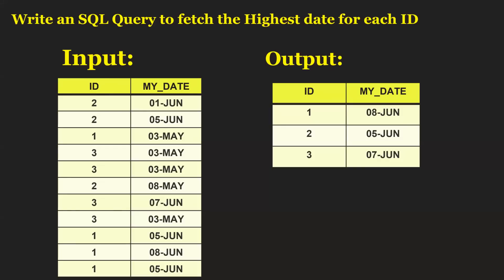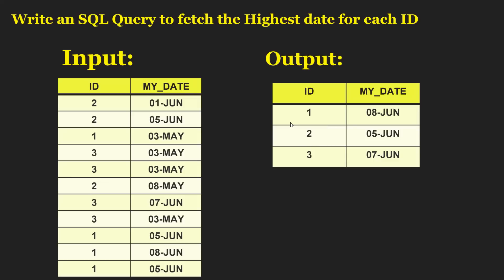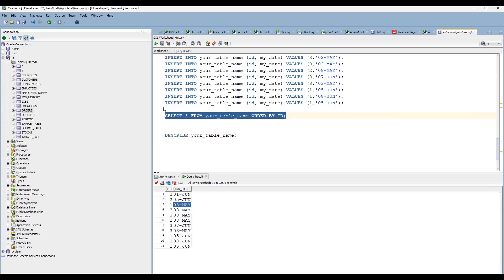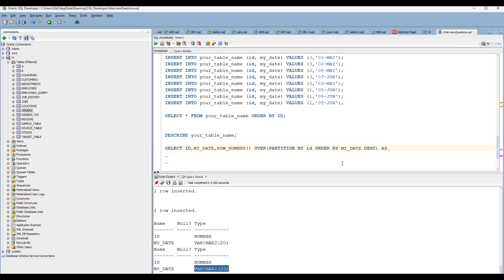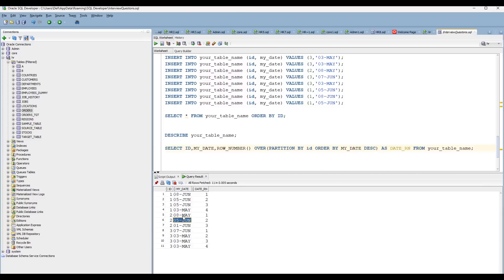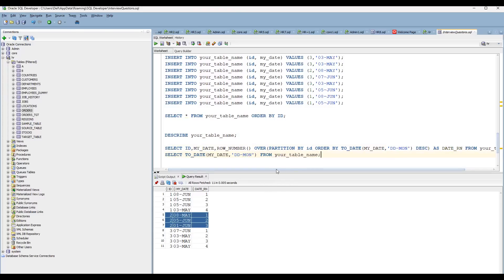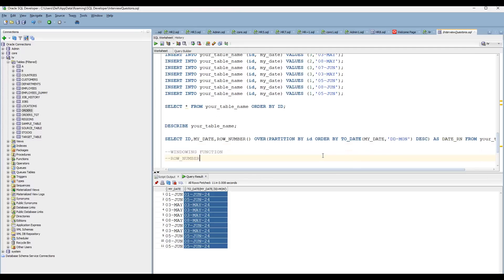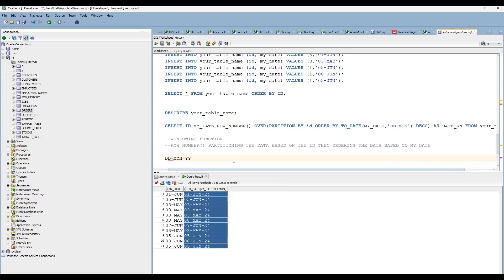SQL Interview Questions: Advanced Windowing & to_date Functions for Finding Highest Dates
In this video I have explained one of the interview question with details.